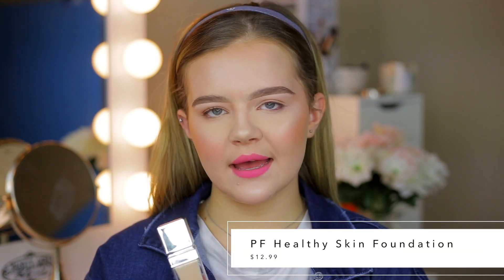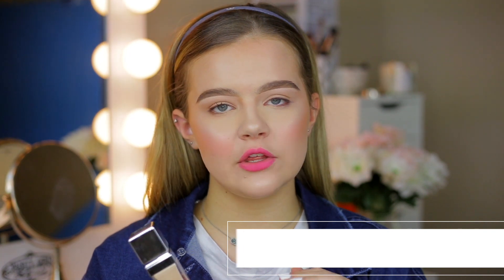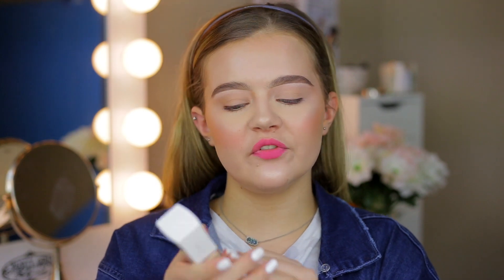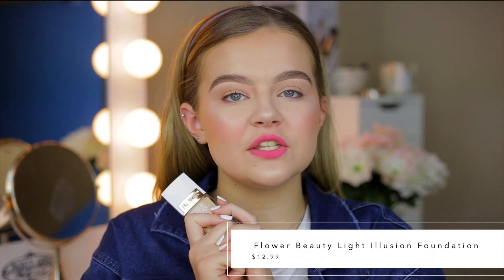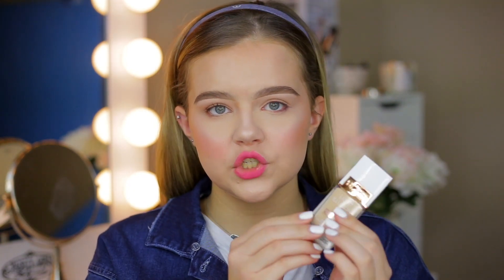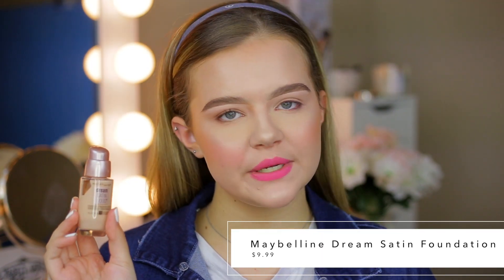BEST DRUGSTORE FOUNDATIONS | MADISON LEE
He has made every thing beautiful in it's time. - Ecclesiastes 3:11

Today is the start of a brand new drugstore series on my channel where I will be sharing my favorite drugstore/affordable makeup products. I talk about a handful of high-end products on my channel so I wanted to take some time to talk about affordable makeup products that work. I hope you enjoy!

What is your favorite drugstore/affordable foundation? I wanna know!

I N S T A G R A M : @madisonleeartistry

T W I T T E R : @leeartistry